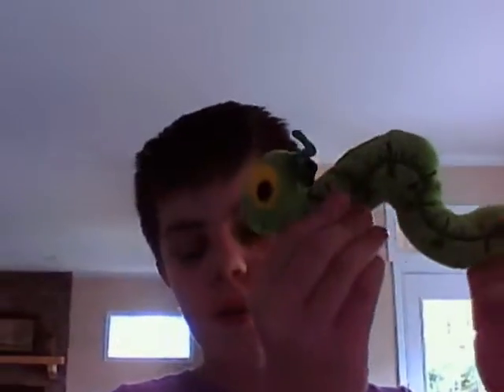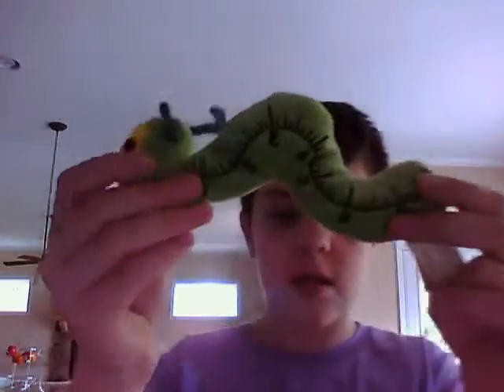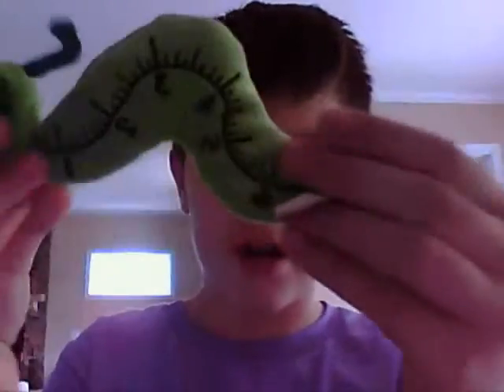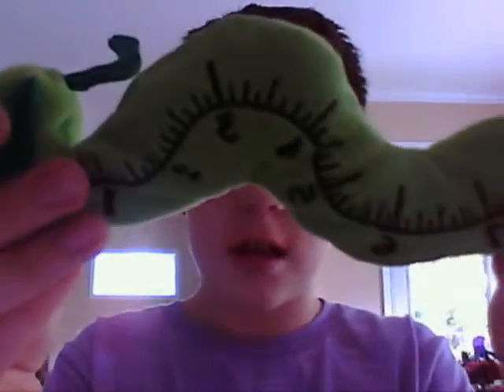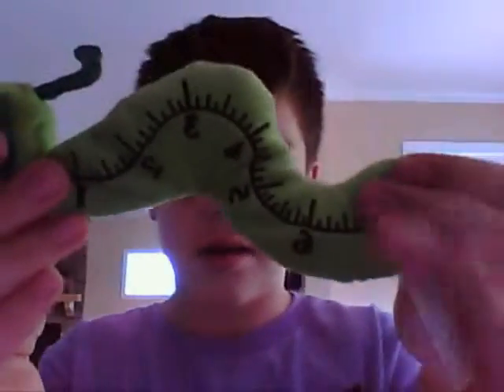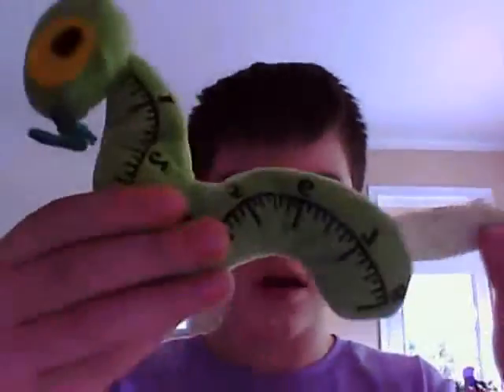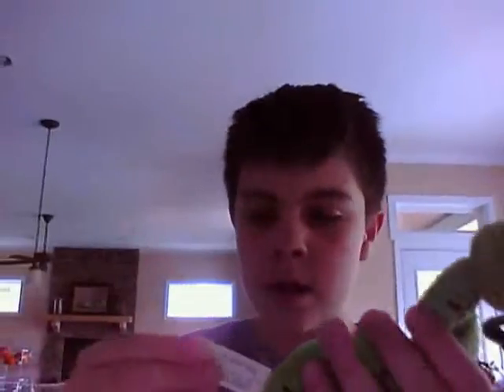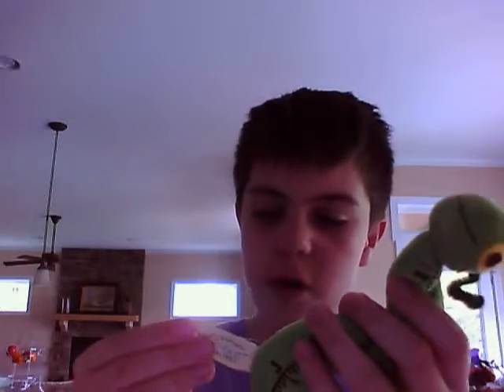123lugbugs second toy review inchworm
my first plushie review.